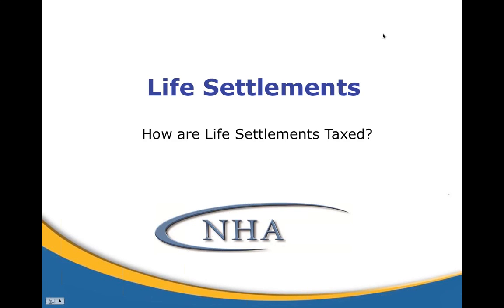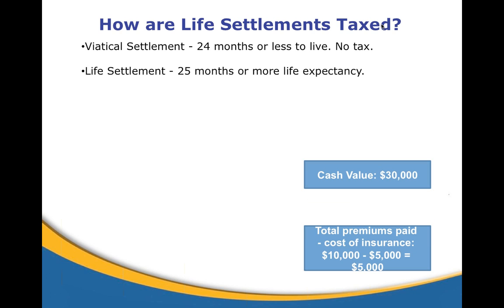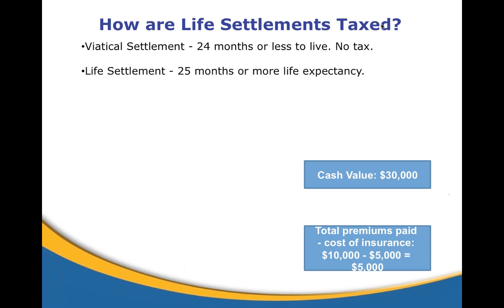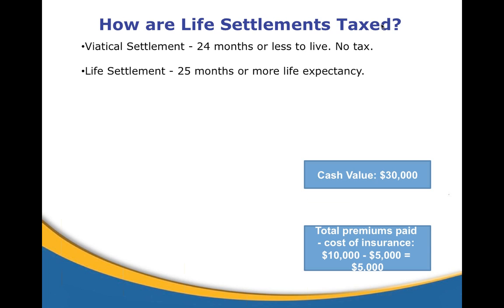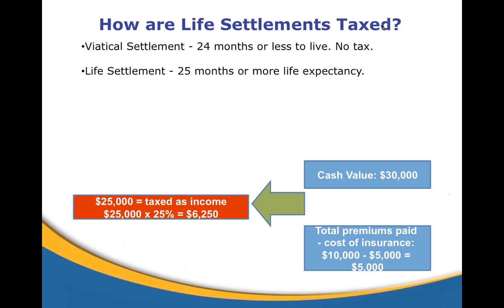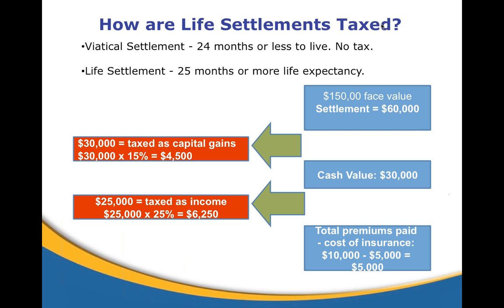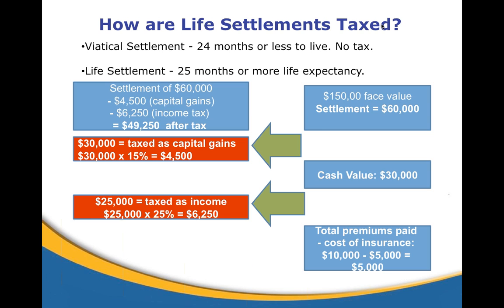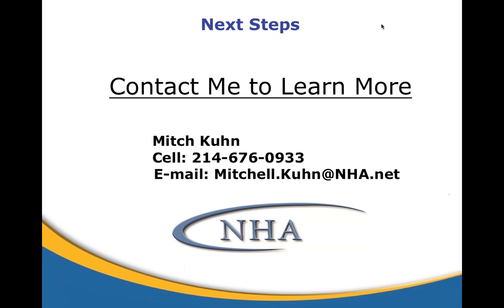#7 Life Settlement Taxation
How are Life Settlements taxed?